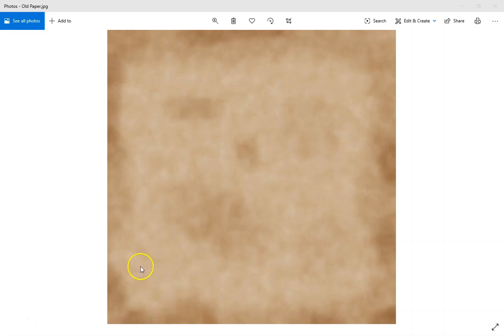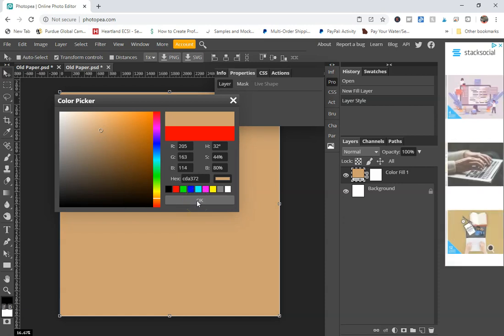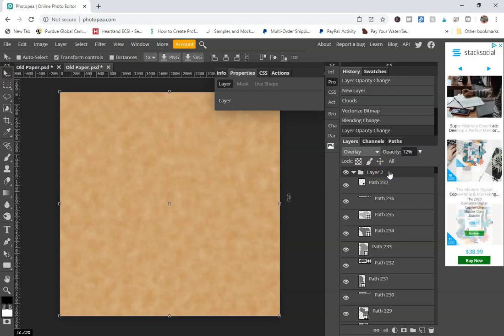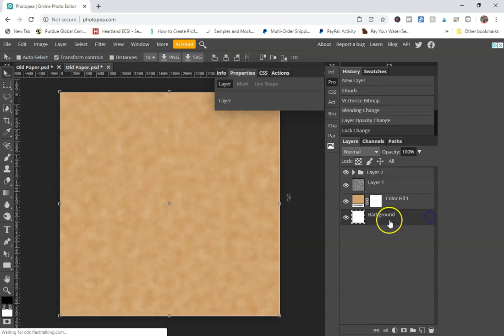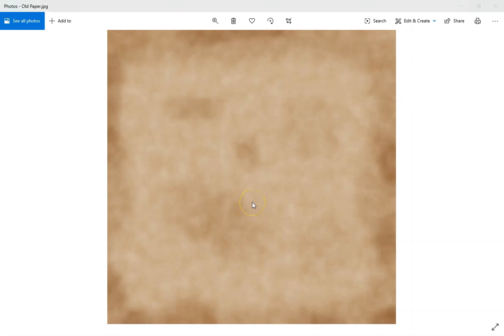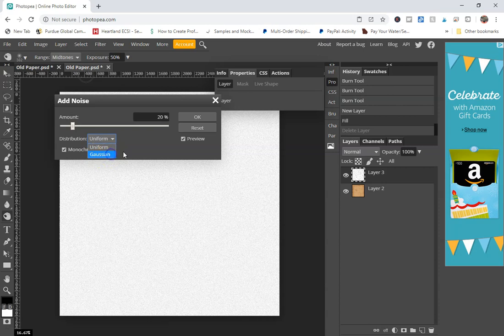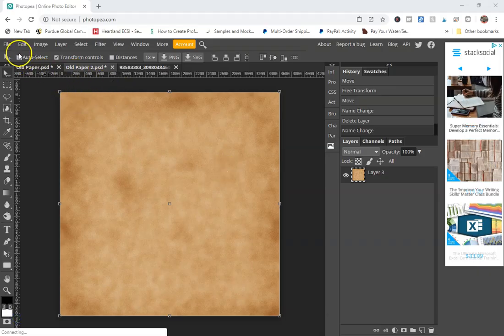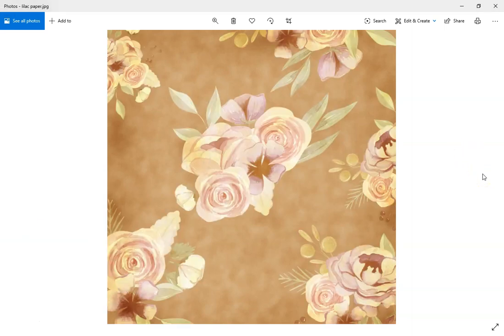How to Create Vintage Paper with Photopea